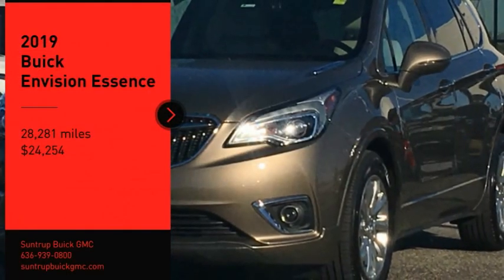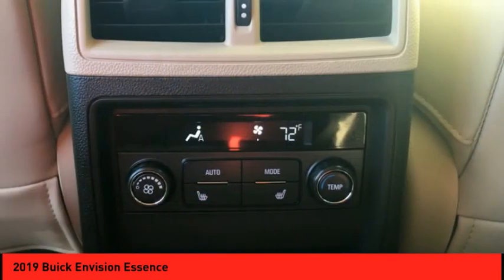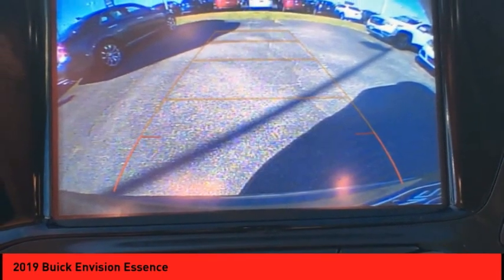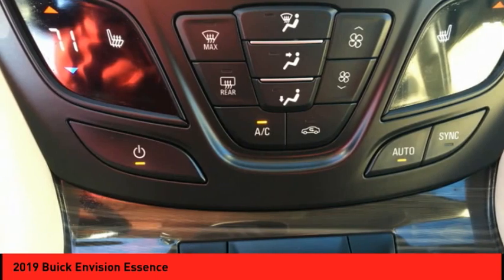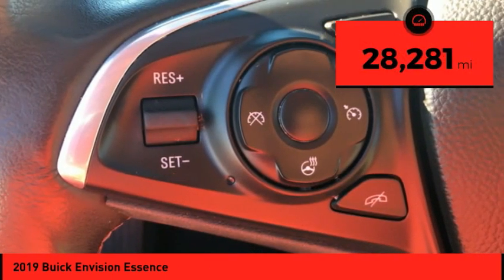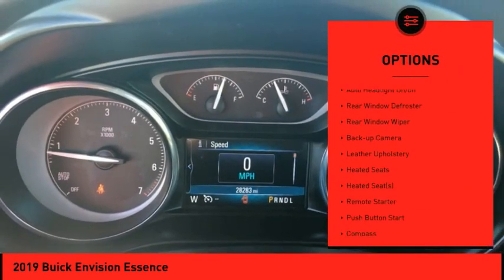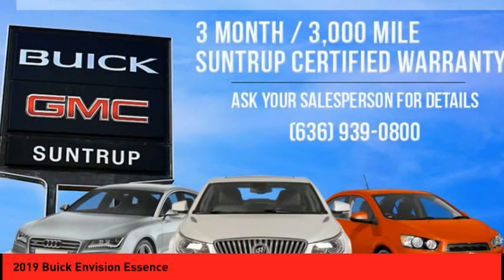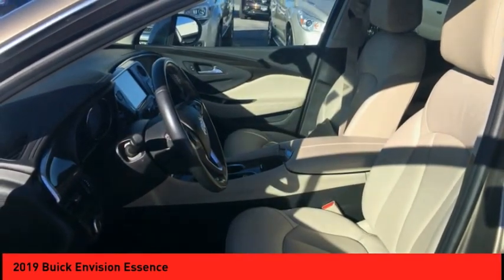2019 Buick Envision St. Peters MO 51599-1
2019 Buick Envision Essence

We're offering a great deal on this one at $24,254.  Exhibiting a sleek bronze exterior and a light neutral interior, this vehicle won't be on the market for long.  Use your favorite electronic devices and keep your hands on the wheel with built-in Bluetooth.  Check out the Light Neutral leather interior.  Driving has never been easier with push button start and remote starter.  Interested? Call today to take this vehicle for a spin!